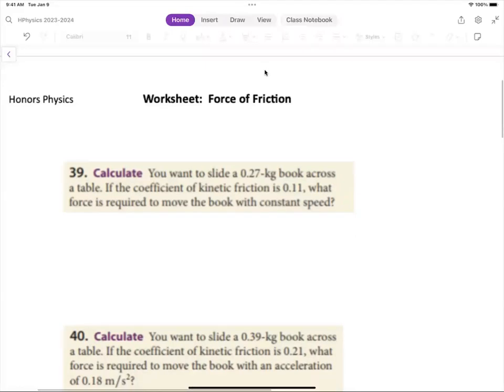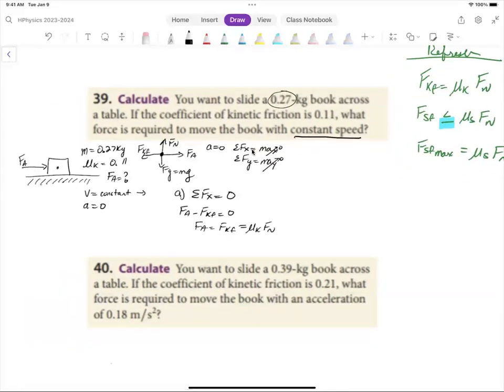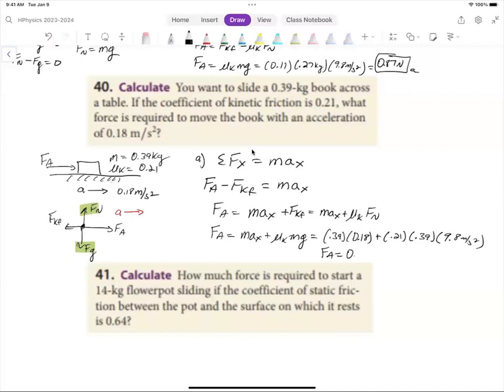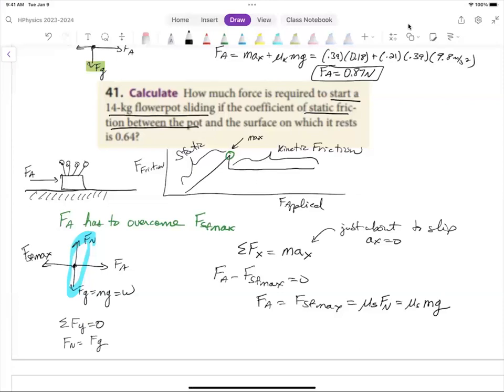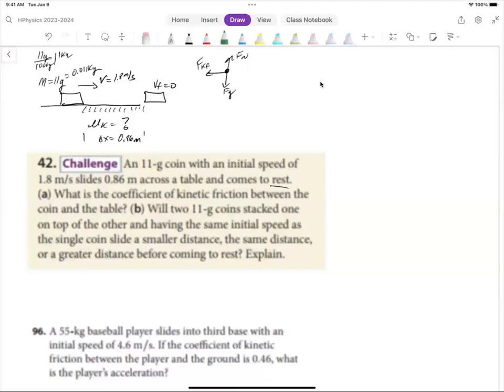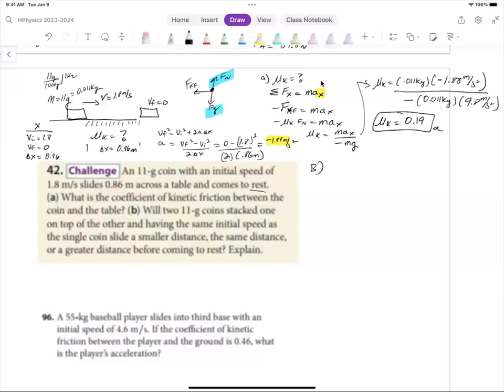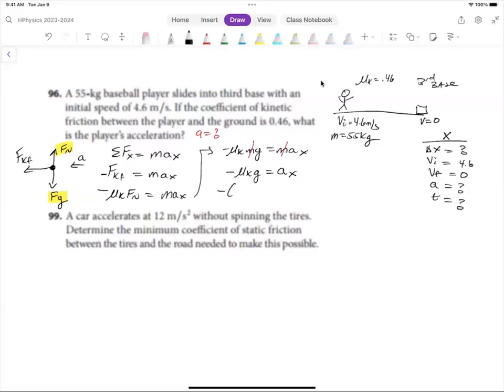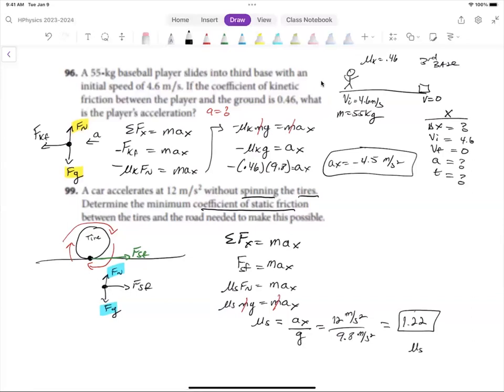WS Force of Friction Honors Key